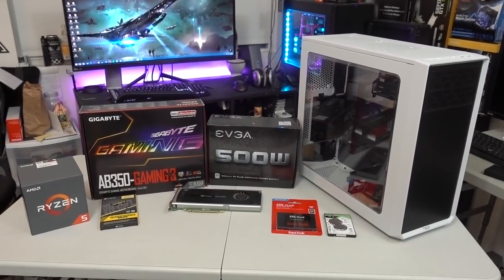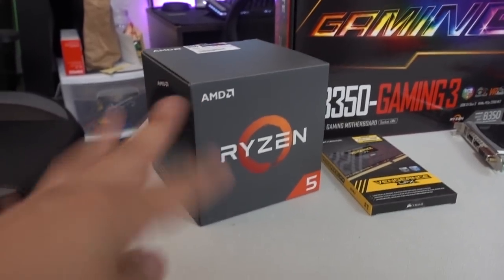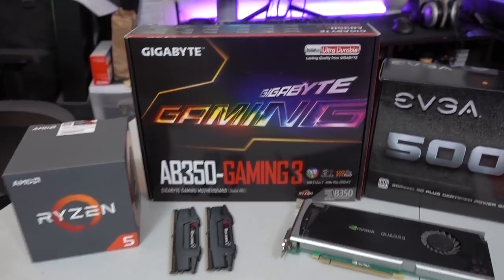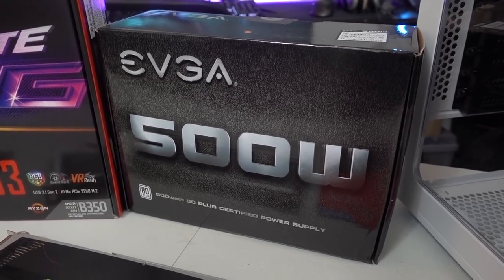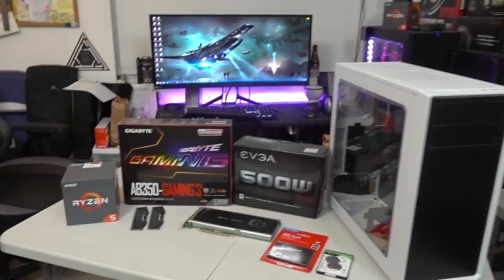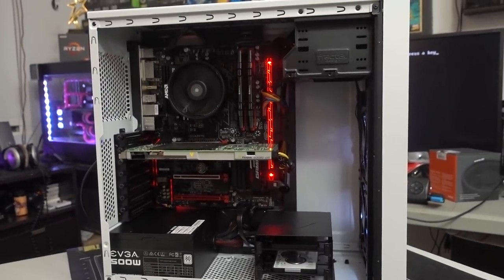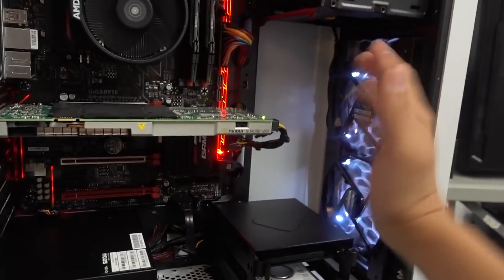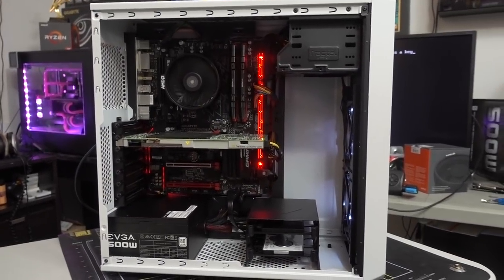A Ryzen Workstation for the Family!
Massive upgrade imminent!

***PARTS***

US:
AMD Ryzen 5 1600
Gigabyte AB350-Gaming 3
16GB G.SKILL Ripjaws V 3200MHz
Nvidia Quadro 4000
SanDisk SSD Plus 240GB
Seagate Barracuda 500GB
EVGA 500W PSU
Fractal Design Focus G

Canada:
Gigabyte AB350-Gaming 3
16GB G.SKILL Ripjaws V 3200MHz
Nvidia Quadro 4000
Seagate Barracuda 500GB
EVGA 500W PSU

UK:
Gigabyte AB350-Gaming 3
16GB G.SKILL Ripjaws V 3200MHz
Nvidia Quadro 4000
Seagate Barracuda 500GB
EVGA 500W PSU

✉ SEND FAN MAIL TO:
Bitwit